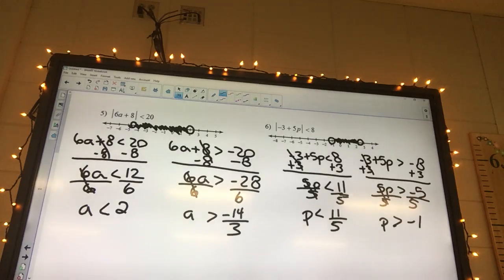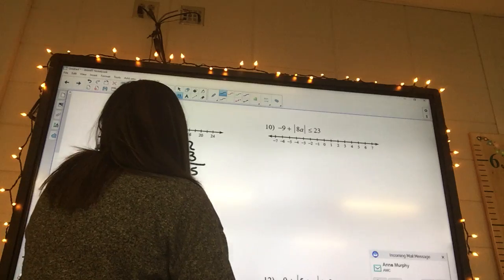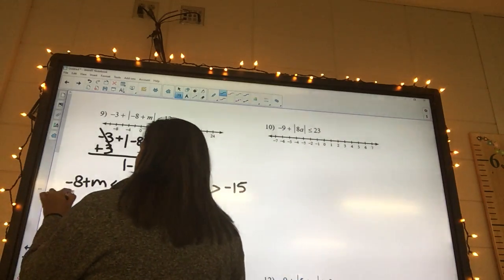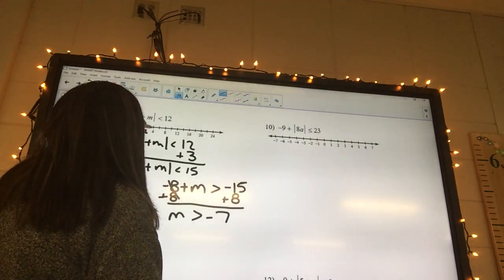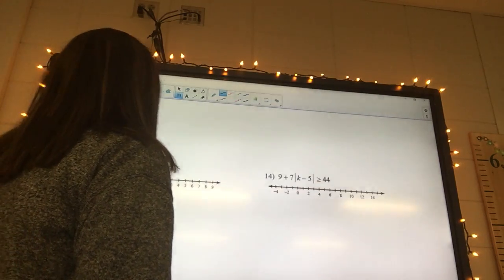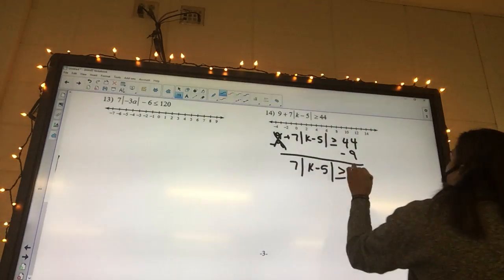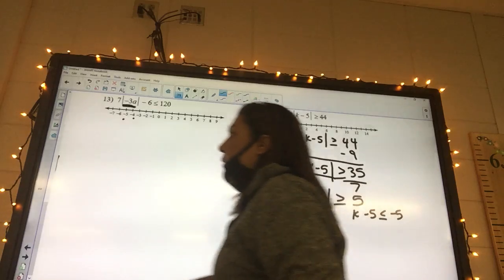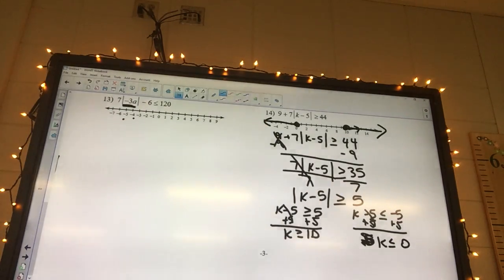Abs value day 2 video part 2